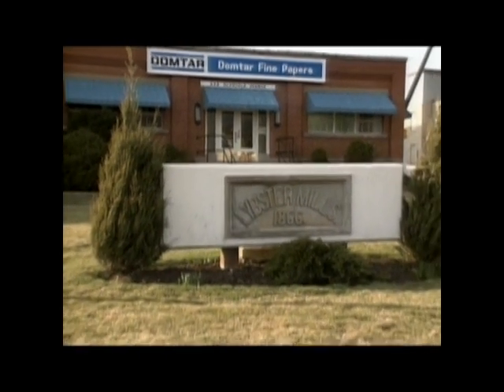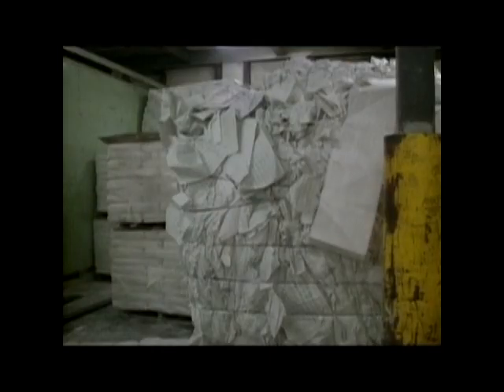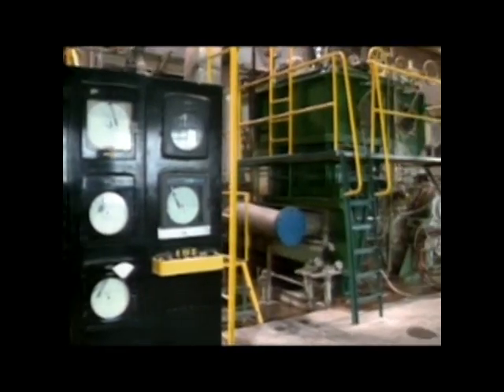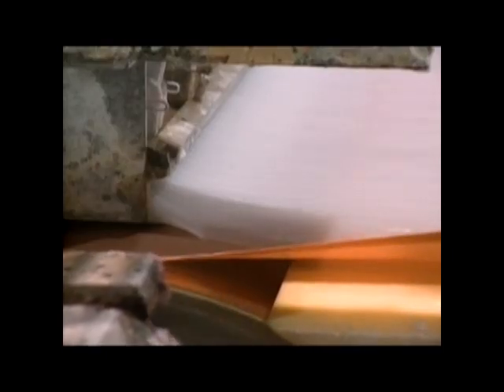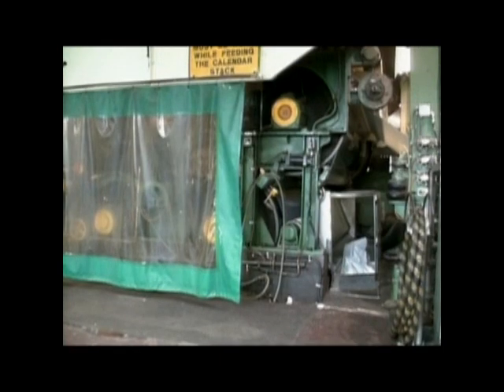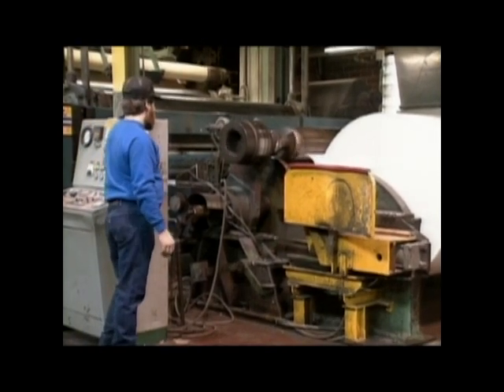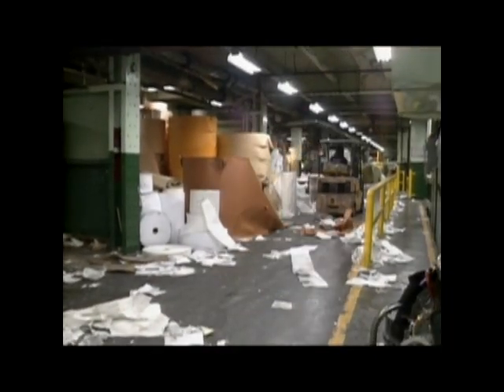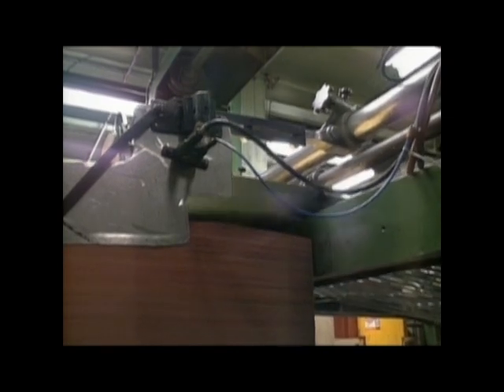Paper Machine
Industrial paper making